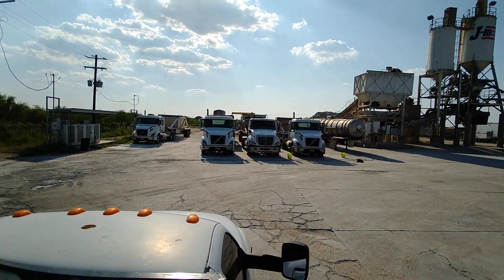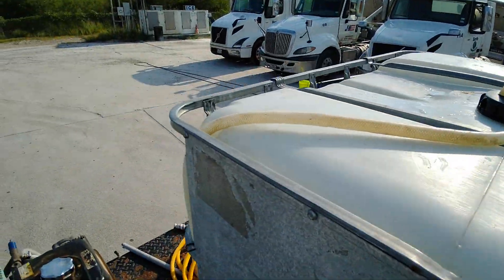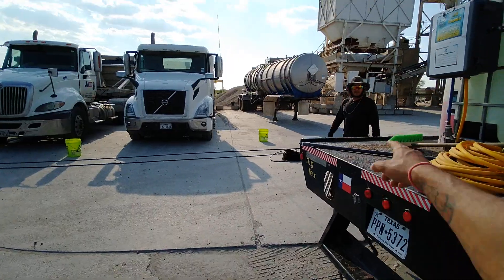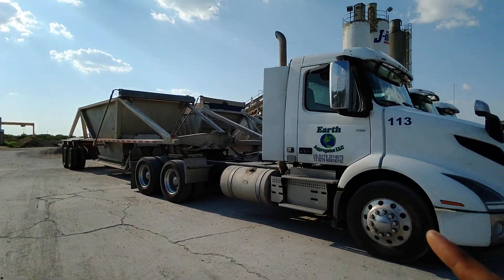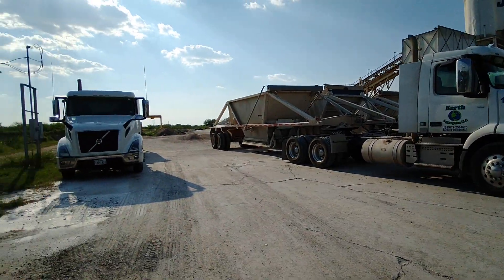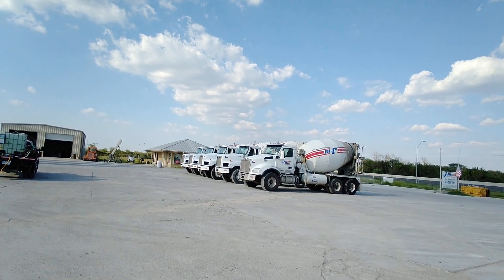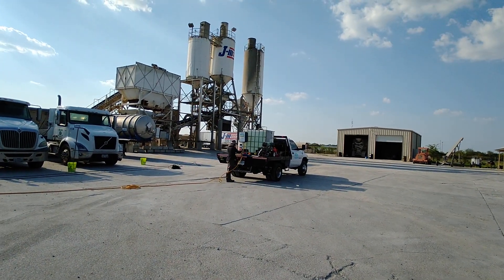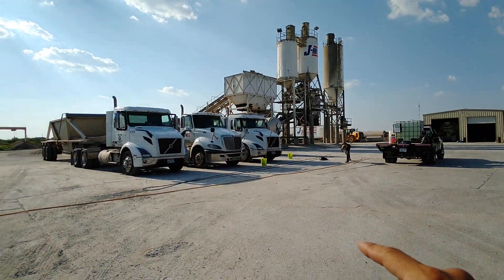Revitalize Your Fleet |Truck Washing Tips | Pressure Washing Tips |Faz Power Washing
🚚✨ Unleash the power of a sparkling clean fleet! Our expert truck washing services redefine precision with cutting-edge pressure cleaning. 🌟 Watch as we bring life back to your vehicles, removing grime and dirt with unmatched efficiency. 💦 From large rigs to commercial fleets, our team takes pride in delivering a thorough and professional clean that goes beyond the surface. Discover the transformative impact of precision pressure cleaning and see your fleet shine like never before! 🌈✨ Don't just wash – revitalize! Hit play and witness the magic unfold. 🎬👉 TruckWashing PressureCleaning FleetMaintenance 💧🚛

Peace ✌🏼